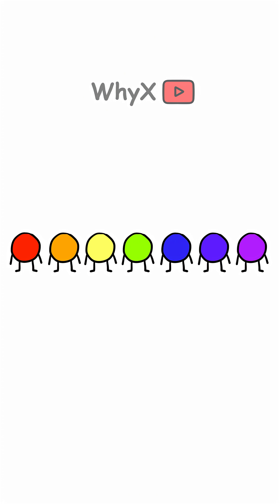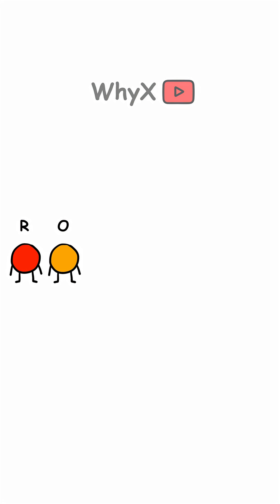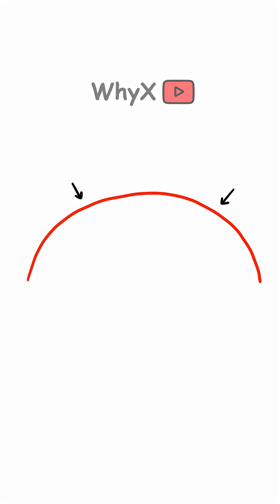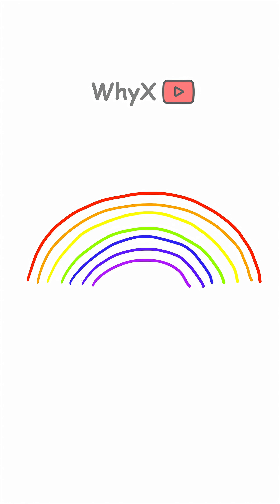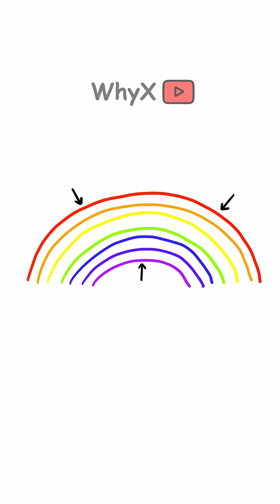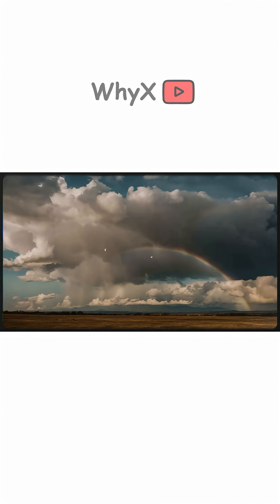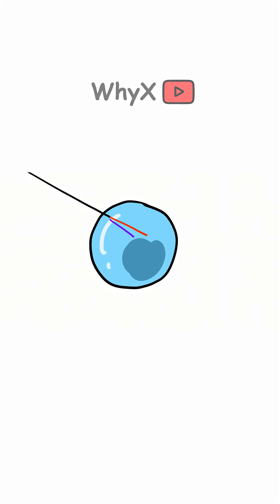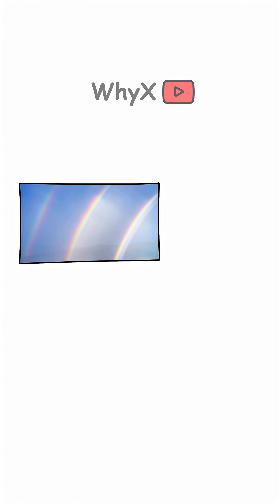Why Do Double Rainbows Flip Colors?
Double rainbows flip colors? 🌈🔄